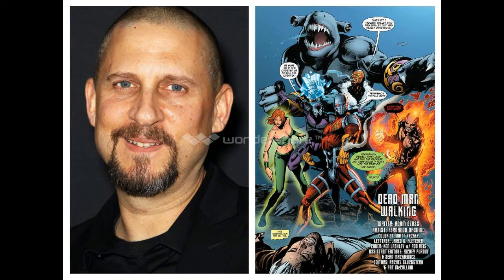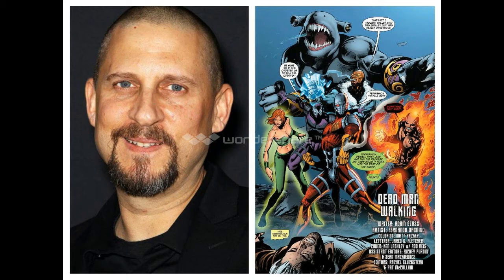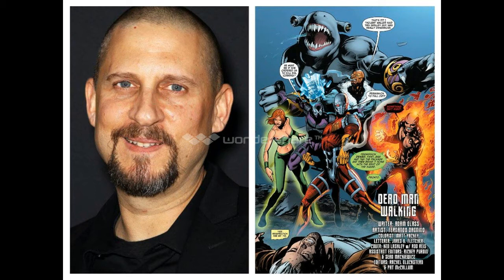Details Revealed about Deadshot Look in Suicide Squad Movie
I do not own Deadshot, David Ayer, Suicide Squad, DC Cinematic Universe, DC Comics, DC Universe, Warner Bros or any of the characters involved in I do not own the pictures during the video this video.